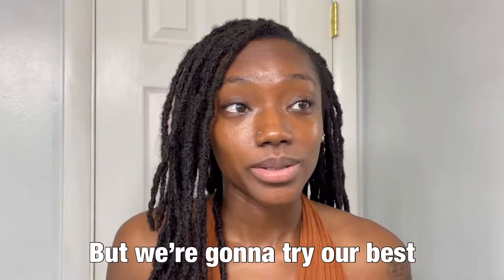I tried the Loc Knot bob | Retwist and Style with me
Hope you enjoyed this video. I love how it turned out!

“All about my Loc extensions”

“My first Influencer event”